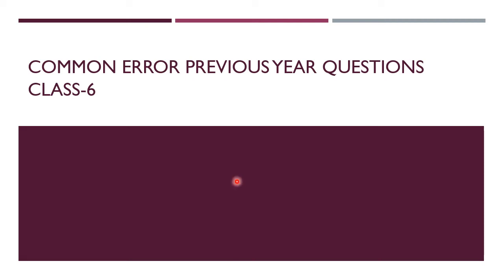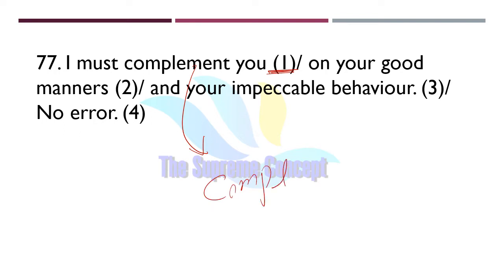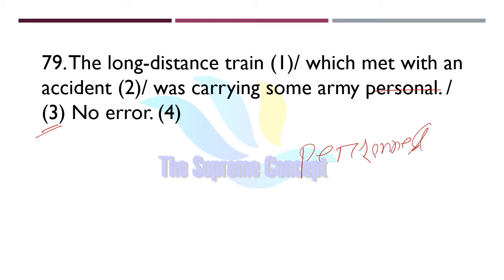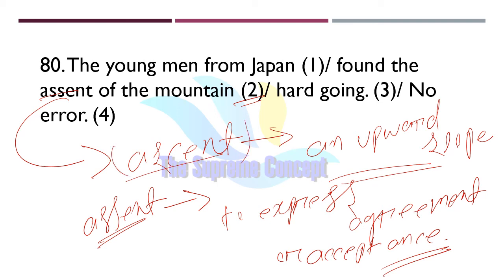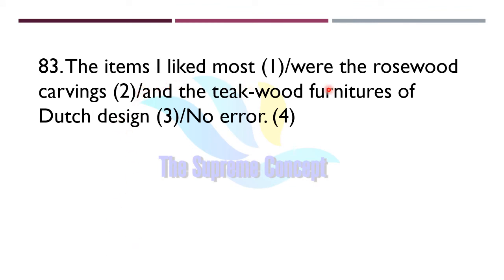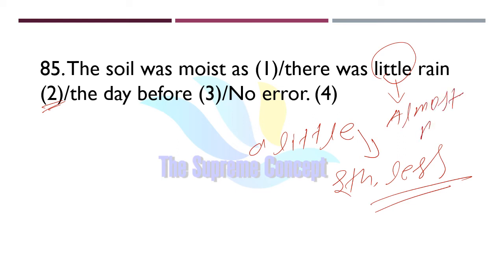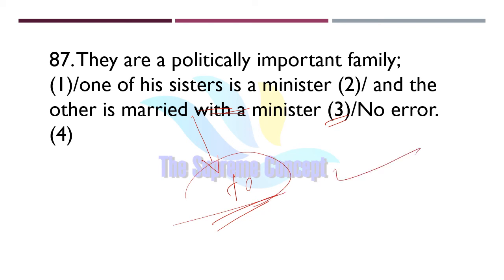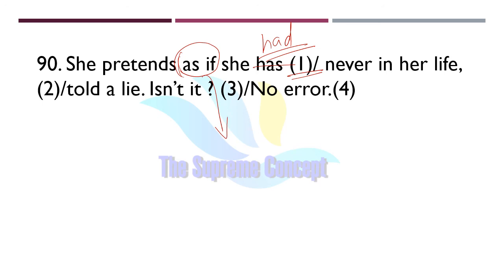Common errors from kiran book class 6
In this video I have covered common errors with proper explanation from kiran's chapterwise previous year questions and I assure you that this series is going to boost your confidence tremendously if you follow sincerely

This error detection class will be helpful for your upcoming ssc examinations like ssc cgl, cpo, chsl, mts and steno apart from these exams this video series will be beneficial for other examinations like upsc prelims, PSUs etc